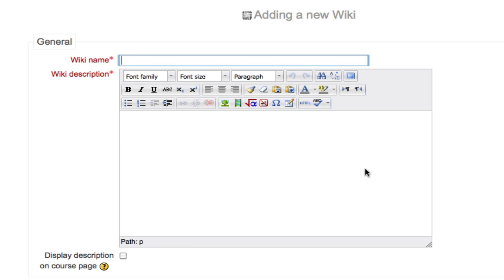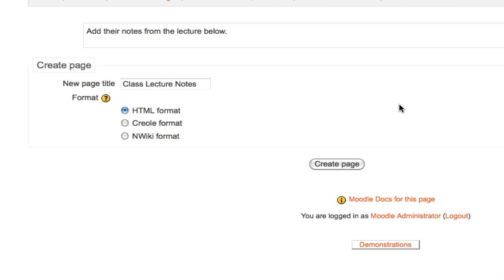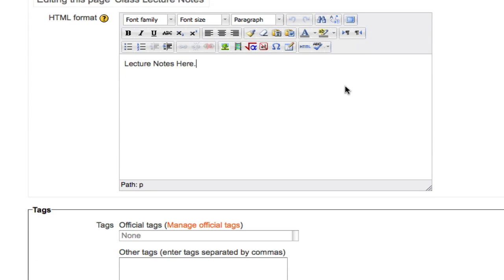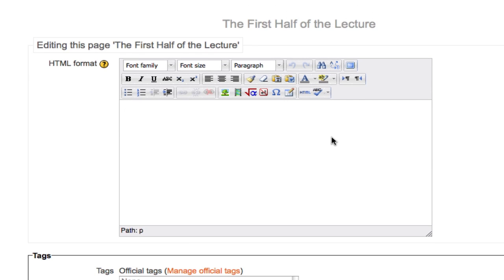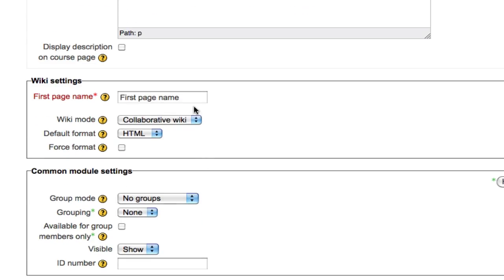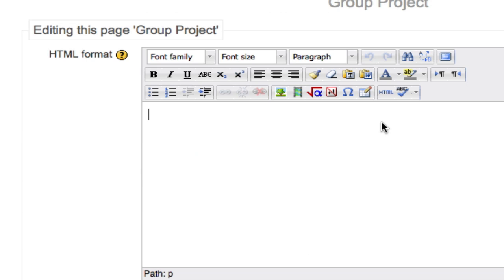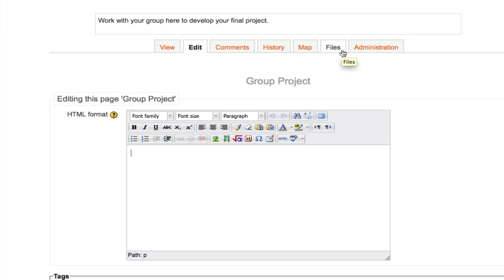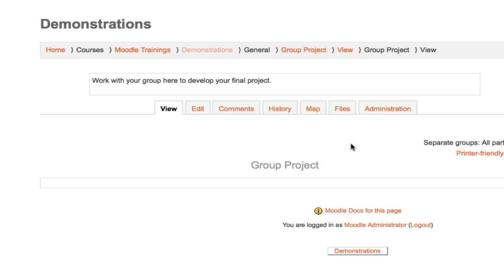Learn Moodle 2.0: Collaborative Wikis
The Wiki in Moodle 2.0 can be set to an Individual or Collaborative Mode.